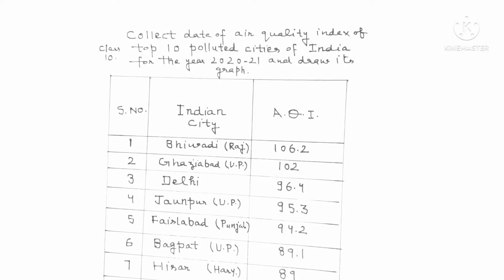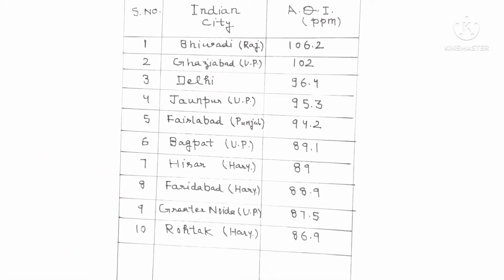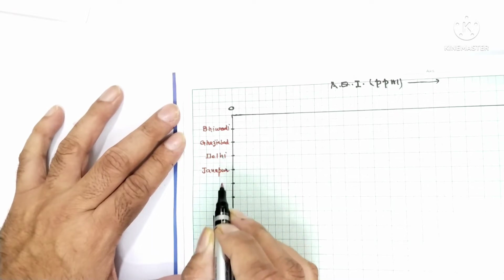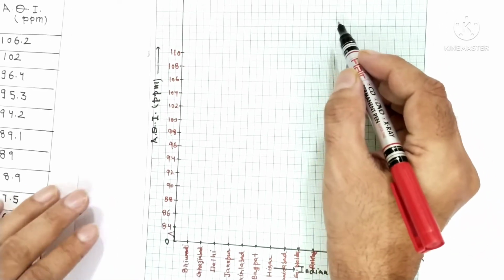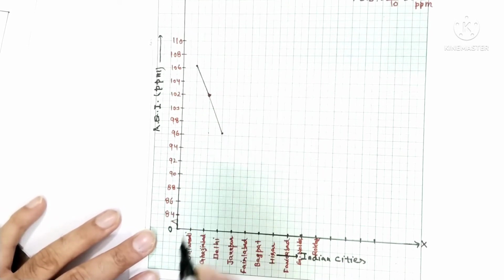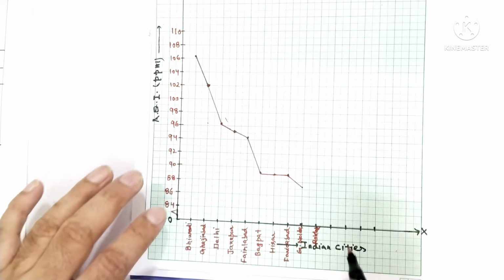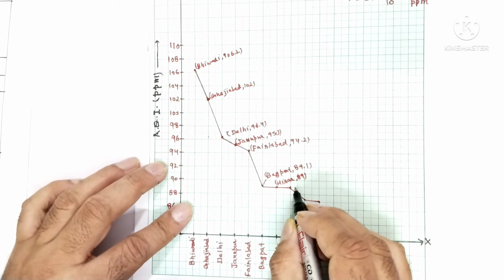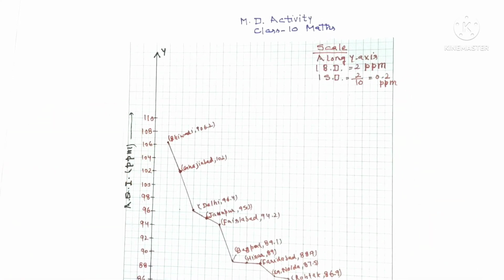Multidisciplinary Project for Class-10th/Summer Holidays Homework/Maths/Must Watch